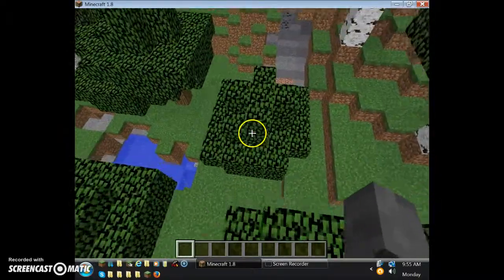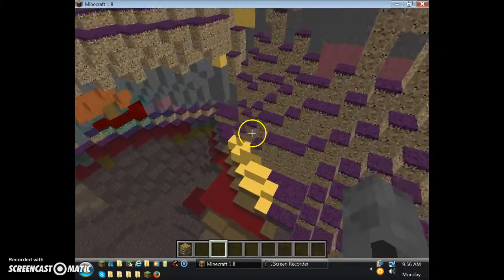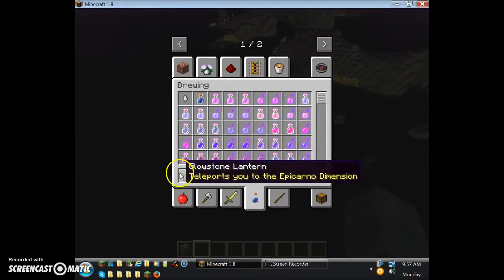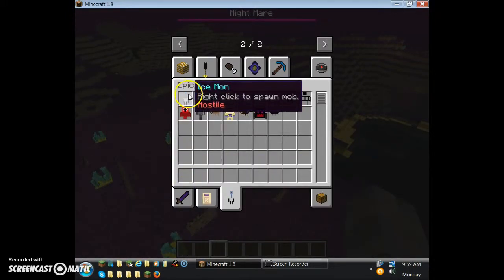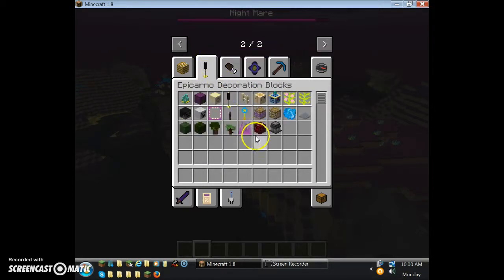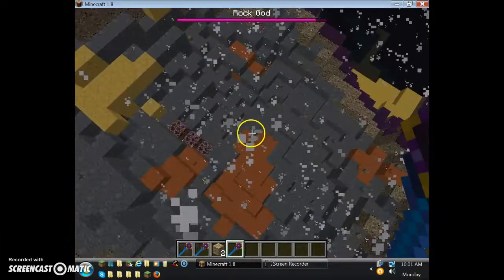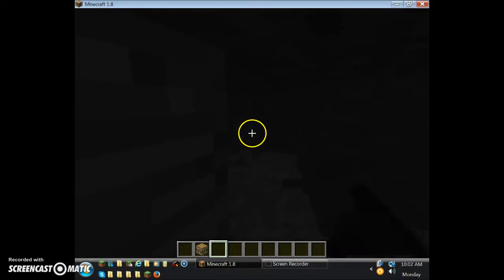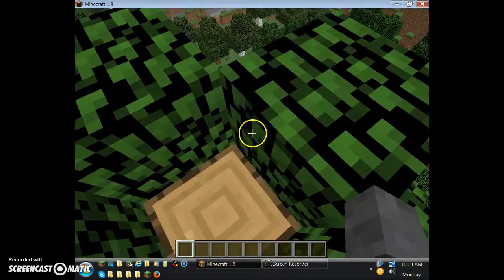Minecraft Mod Test Drive - Mysticlal Epicarno Mod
Mystical Epicarno Dimmensions Mod by Ben36501113